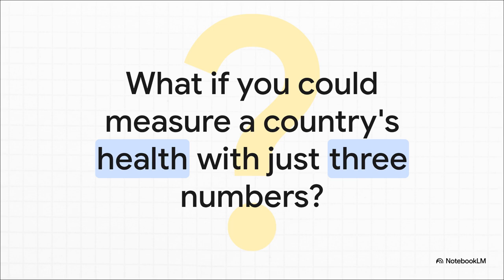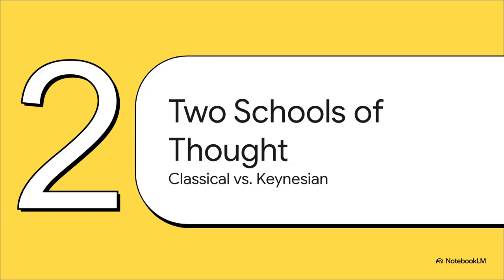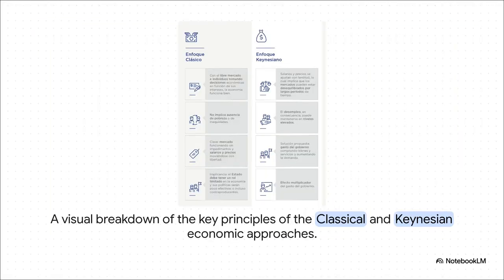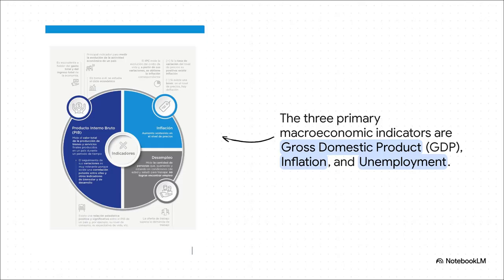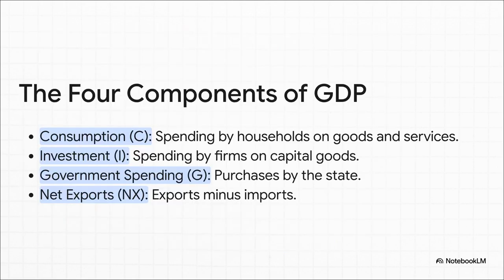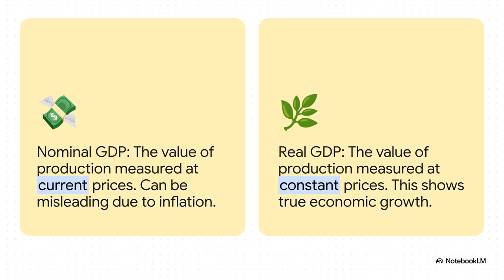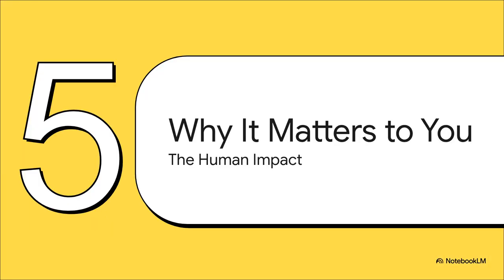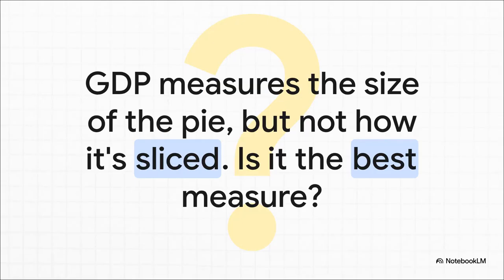NLM UT2 S3 Macroeconomics An Explainer